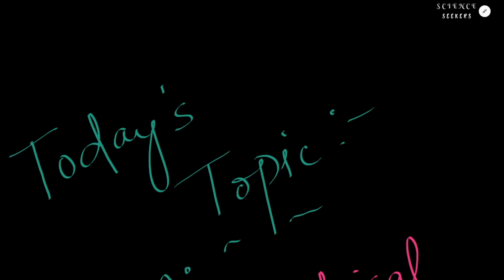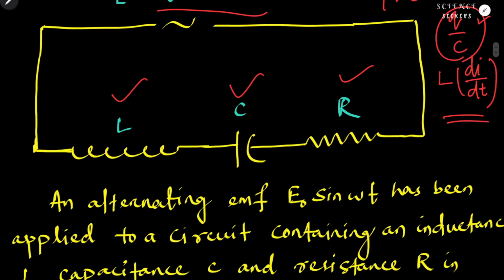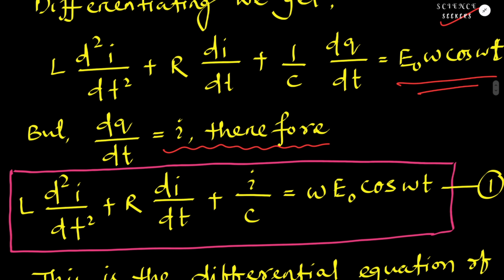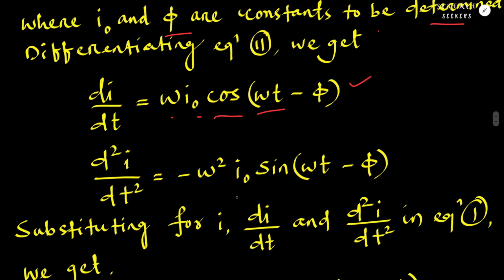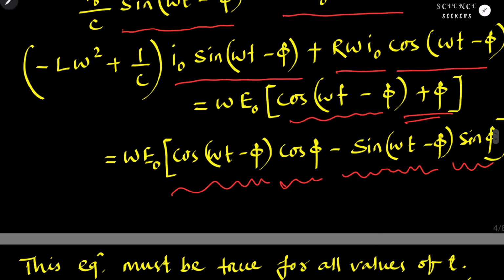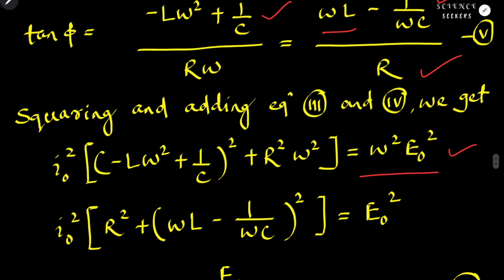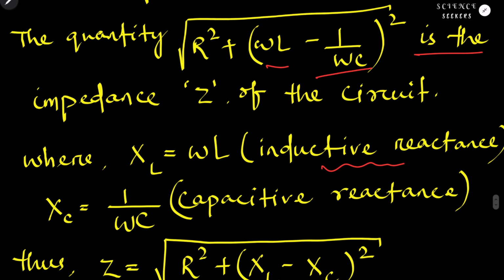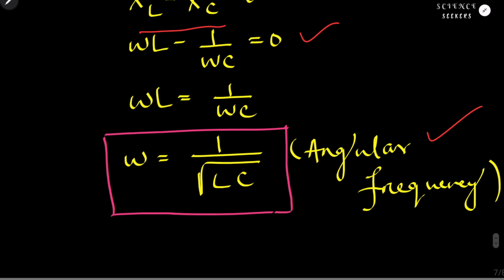Forced Electrical Oscillator(L-C-R Circuit) - Oscillation || Physics || Class-11|| Aslo Engineering